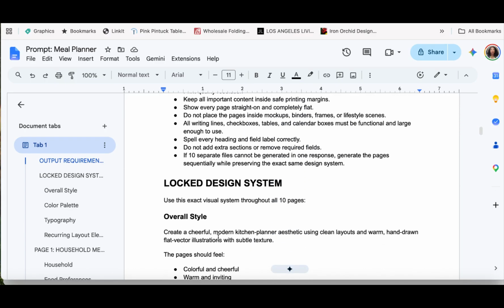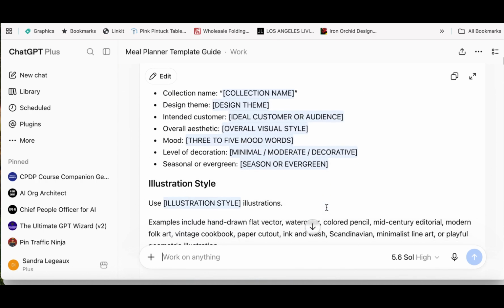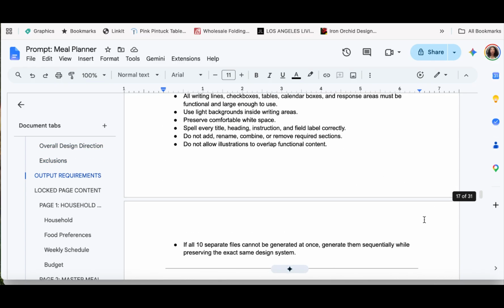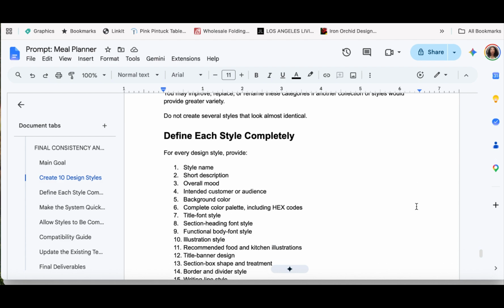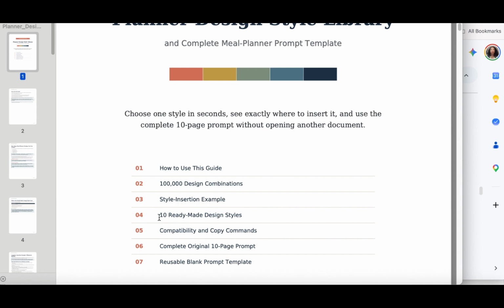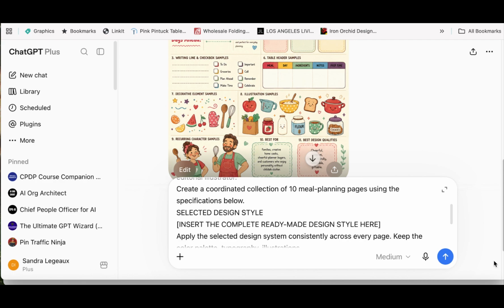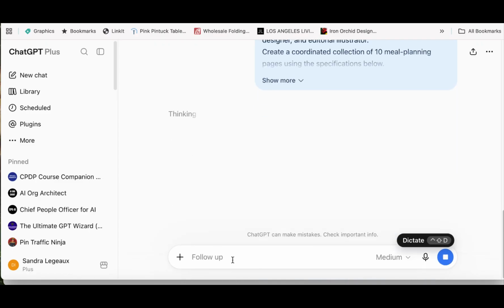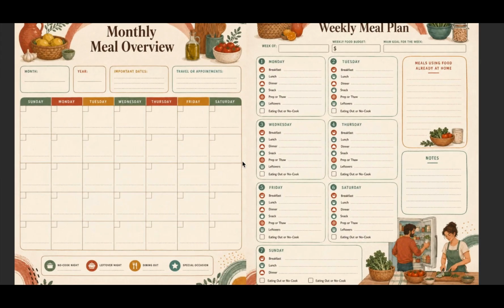Turn One AI Planner Prompt into 100,000+ Unique Designs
✅ 27 Planner Prompts for $27 Dollars

In this video Ii show you How to Turn 1 AI Prompt into 100,000+ Unique Designs.
Stop wasting time writing new AI prompts from scratch! In this tutorial, learn the step-by-step framework to turn a single AI prompt into a dynamic, reusable template capable of generating over 100,000 unique design variations in minutes.